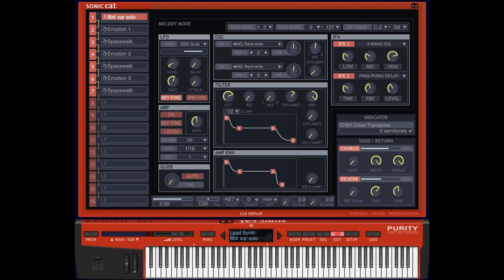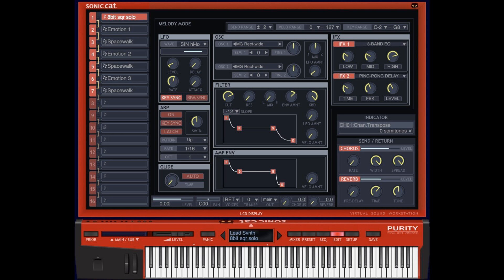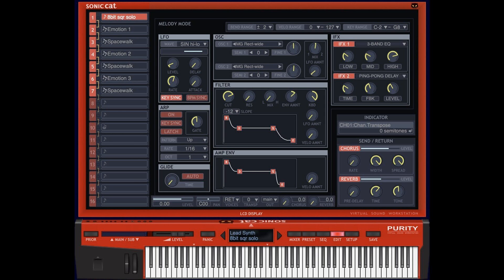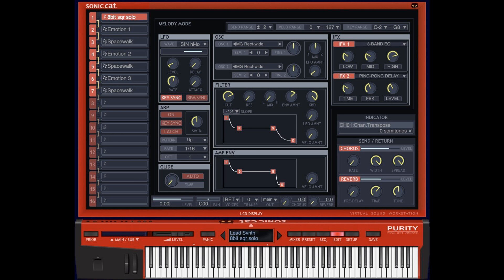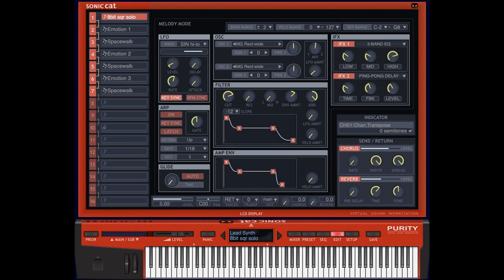Sonic Cat updates Purity to v1.4.3 - with Red skin added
Sonic Cat has updated Purity, the workstation and PCM Sound Module / ROMpler software, to version 1.4.3.

Changes:

New Skin: Red (Setup: Skin).
MacOS 13 (Ventura) supported.
MacOS: Logic Pro 10.7.5 supported.
Setup: Tuning Scale is now instance independent.
Fixed: Program name not shown on the first load.
Fixed: UI opening problem on some systems.
Price: $49.99.